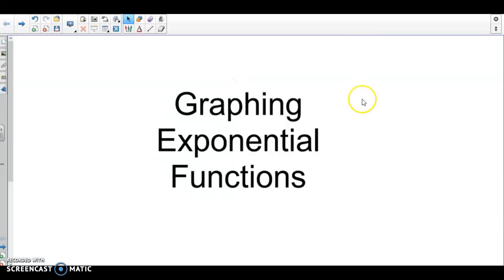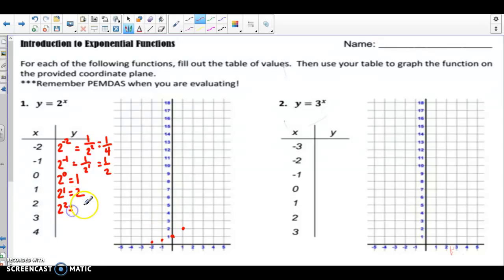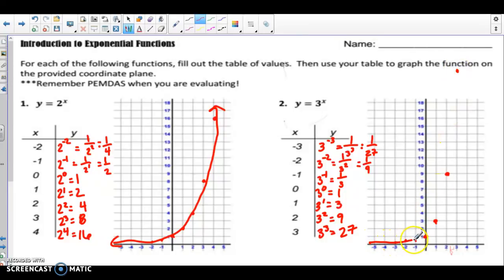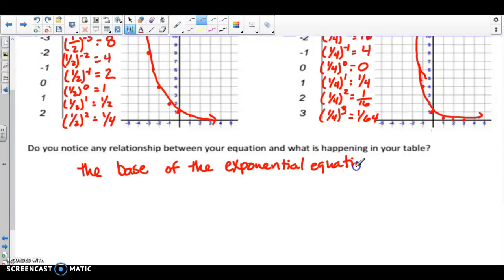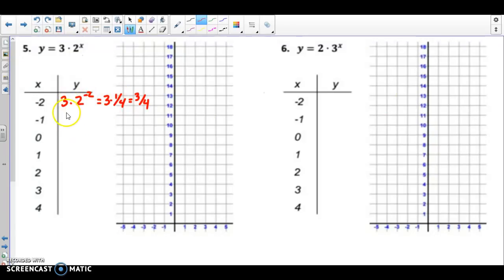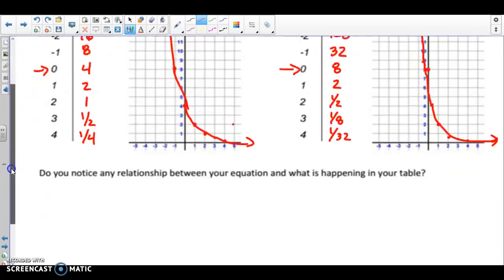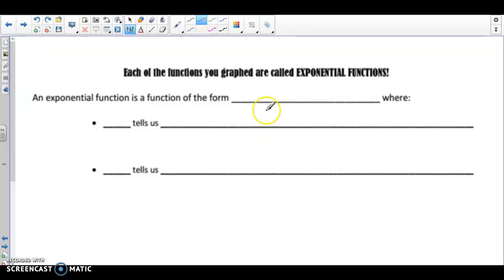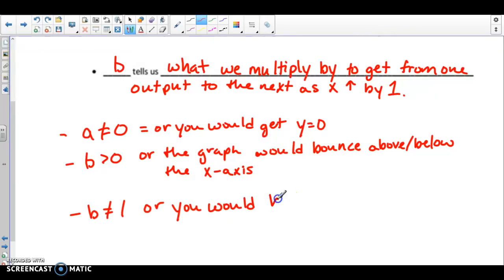Graphing Exponential Functions